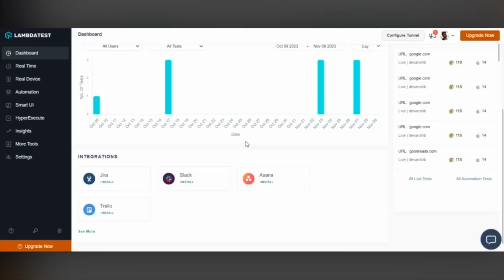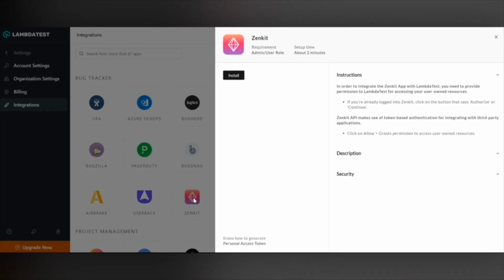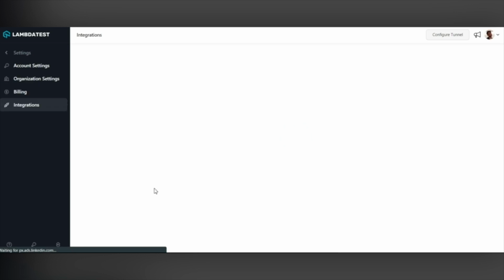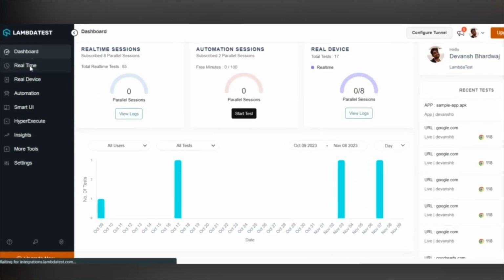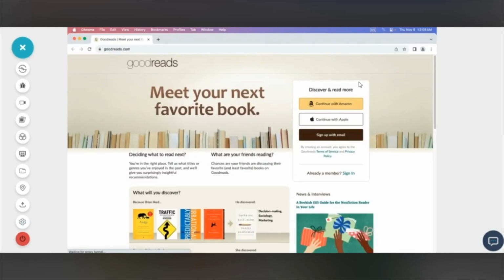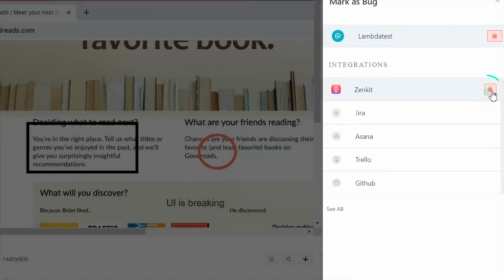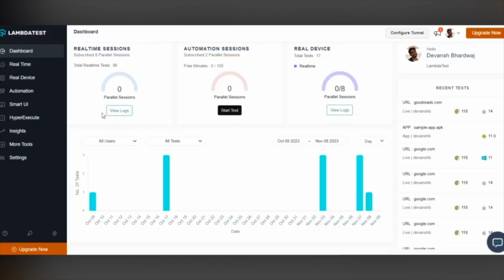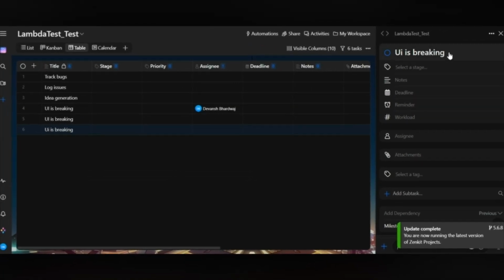TestMu AI-Zenkit Integration🔗 | Streamline debugging and improve project management efficiency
Enhance your testing and development workflows with seamless collaboration and efficient bug tracking using Zenkit Integration.

📢 Zenkit is a SaaS tool that helps teams collaborate on projects and build databases. It lets you track your information from the start, from brainstorming ideas to finishing tasks together. Think of Zenkit as a flexible space to arrange and manage any work.

TestMu AI's integration with Zenkit provides a seamless solution for tracking and managing bugs and issues encountered during cross-browser testing. With this integration, developers can effortlessly log bugs directly from the TestMu AI platform to their Zenkit instance, eliminating the need to maintain tasks and issues manually.

𝐕𝐢𝐝𝐞𝐨 𝐂𝐡𝐚𝐩𝐭𝐞𝐫𝐬 👀
00:00 Introduction
00:26 What is Zenkit
00:43 How does TestMu AI integrate with Zenkit
02:35 Conclusion

𝐓𝐞𝐬𝐭𝐌𝐮 𝐀𝐈- 𝐙𝐞𝐧𝐤𝐢𝐭 𝐈𝐧𝐭𝐞𝐠𝐫𝐚𝐭𝐢𝐨𝐧 𝐅𝐞𝐚𝐭𝐮𝐫𝐞𝐬:

✅ Seamless Test Management
✅ Efficient Bug Tracking
✅ Real-time Collaboration
✅ Task Automation
✅ Analytics and Reporting
✅ Time and Resource Optimization